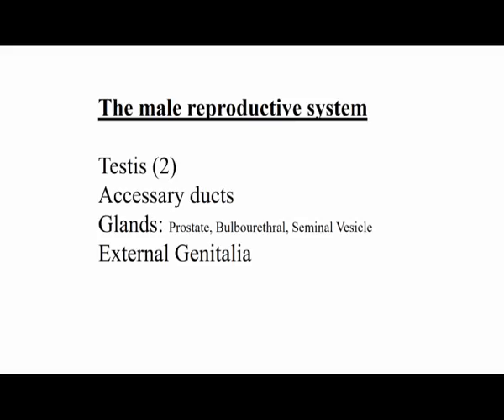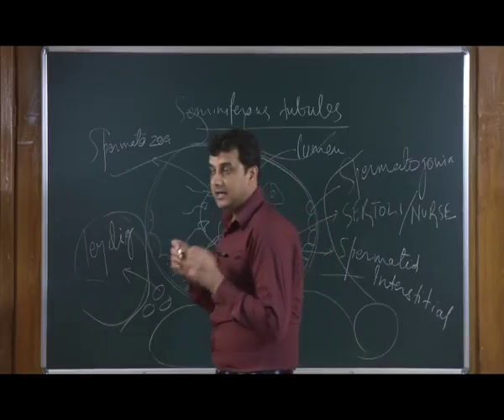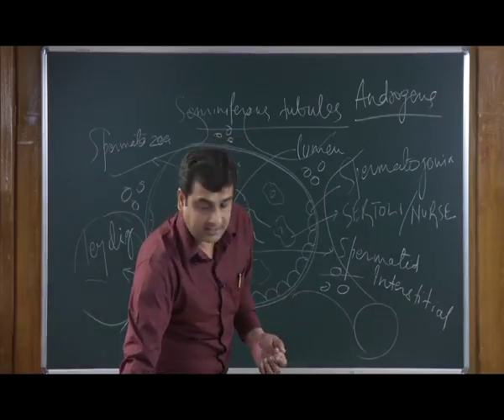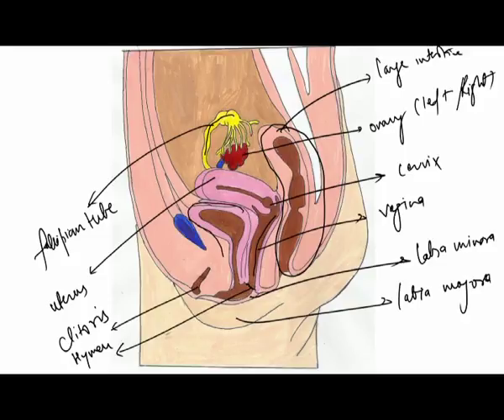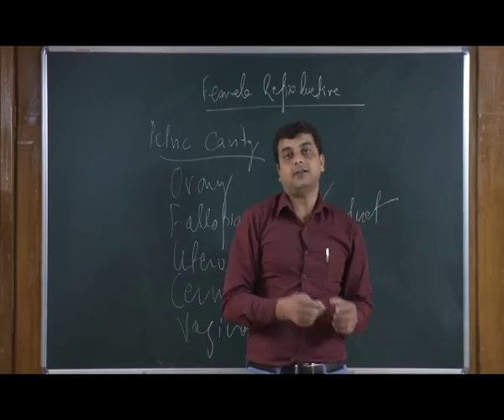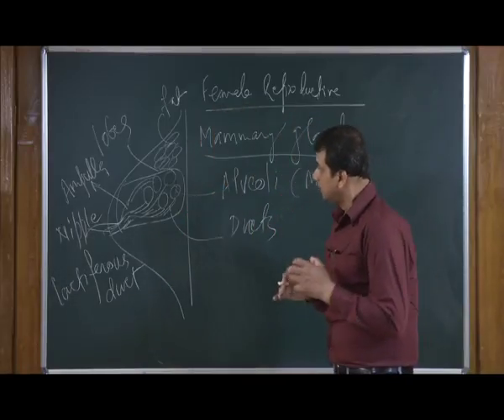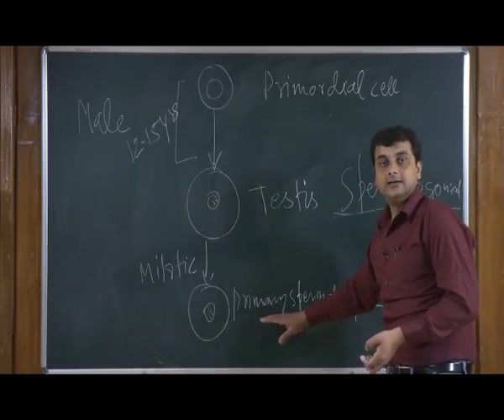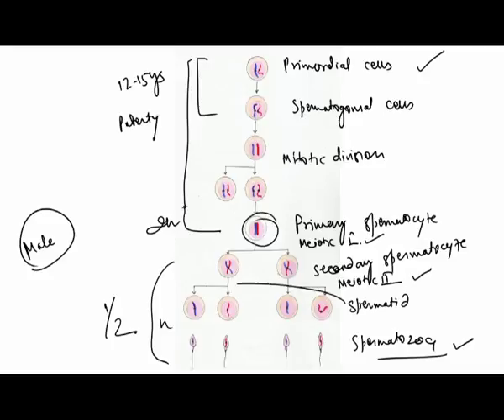Reproduction: Human Reproduction - 2 (CH19)